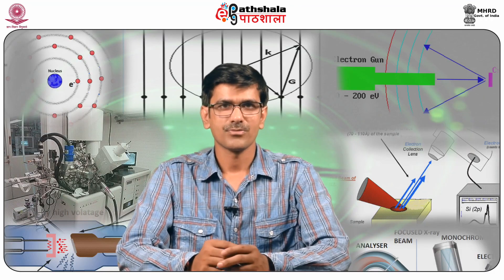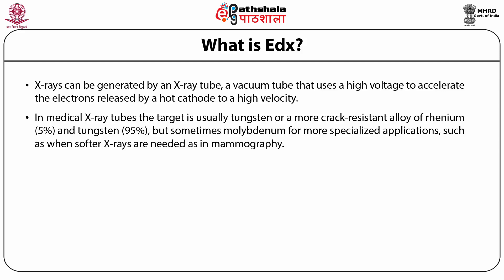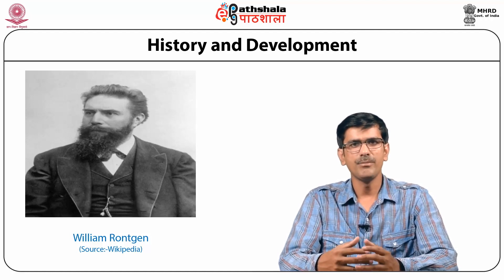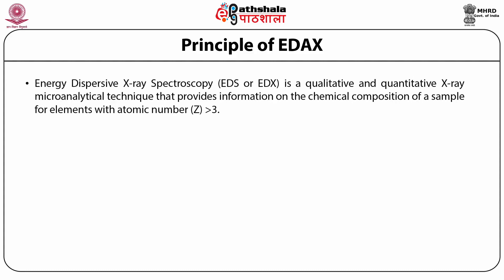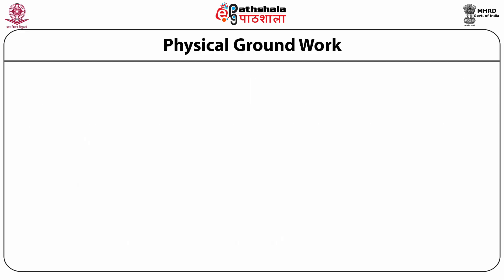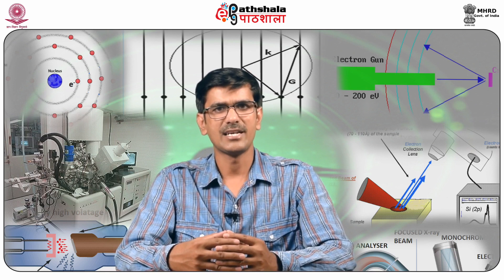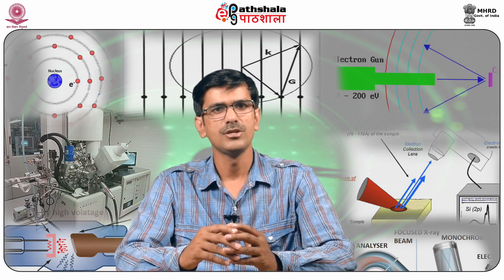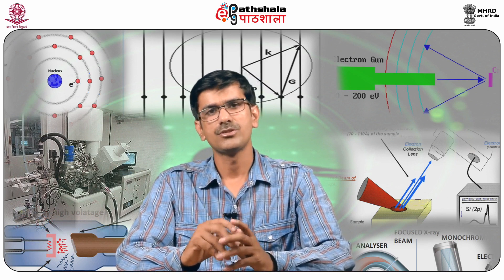M-19. EDAX Energy Dispersive X-Ray Spectroscopy ( Introduction)